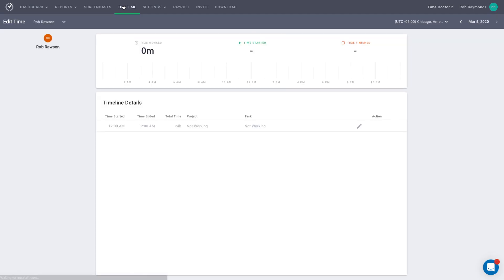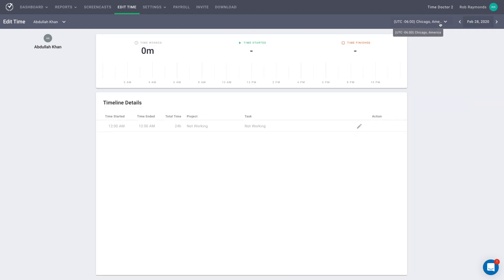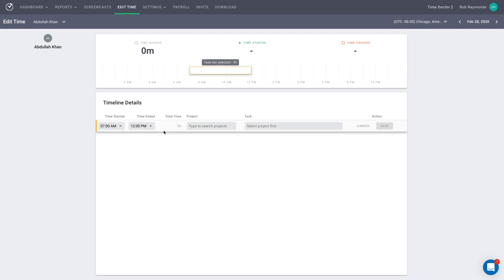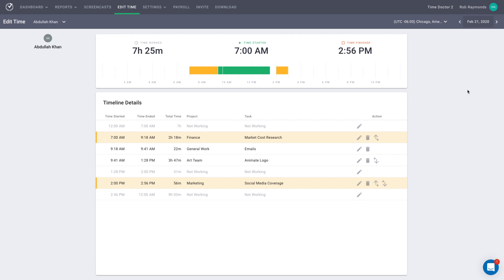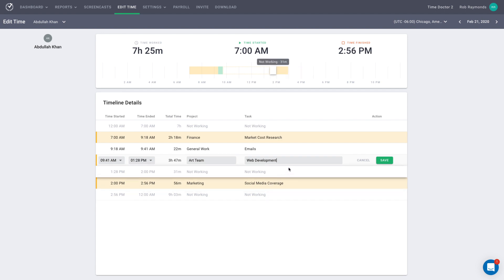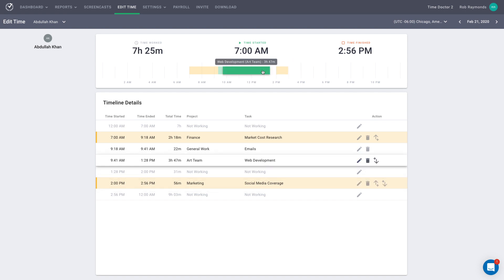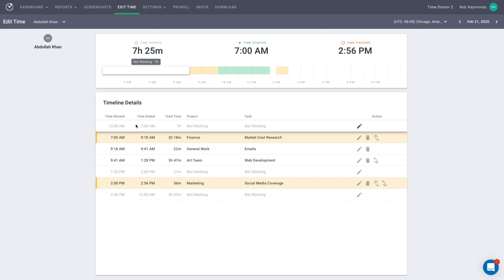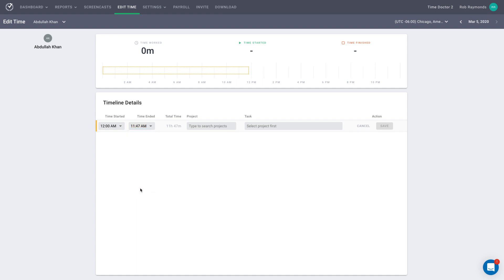How to edit time in Time Doctor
Lean how you can edit time in Time Doctor